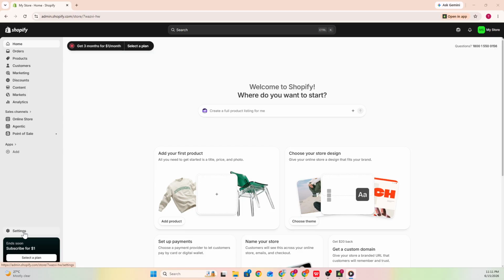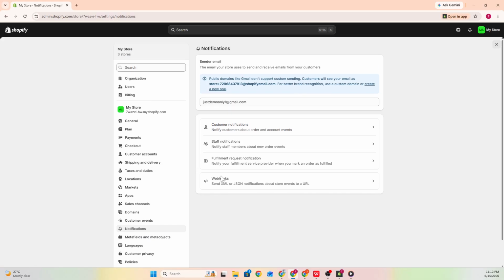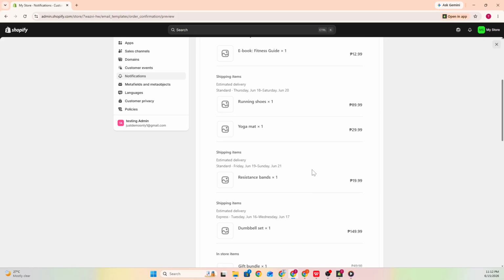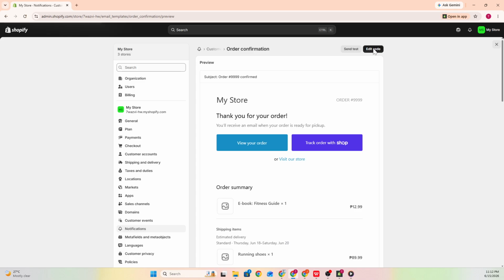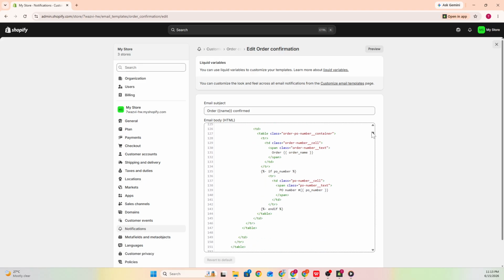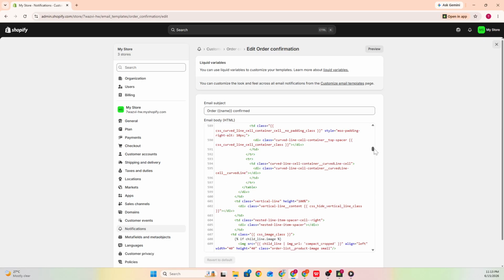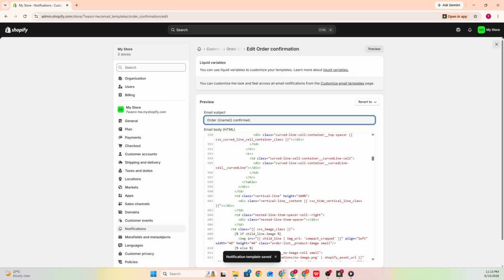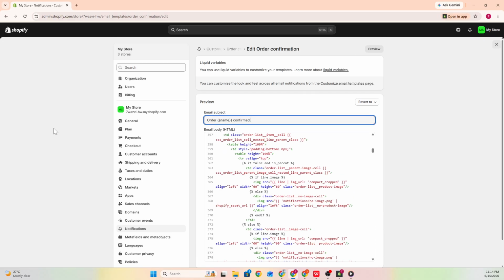How To Edit Shopify Order Confirmation Email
Want to edit your Shopify order confirmation email? In this beginner tutorial, I’ll show you how to customize the order confirmation email that Shopify sends to your customers after they place an order.

You’ll learn how to access the relevant Shopify email settings and edit the order confirmation email to better match your store and customer communication.

Video Chapters:
00:00 - Introduction
00:09 - Accessing Shopify Notifications Settings
00:33 - Locating Order Confirmation Templates
00:49 - Using the Built-in Email Editor
01:22 - Advanced Customization via Edit Code
01:51 - Saving and Activating Notification Changes
02:12 - Future Management and Updates